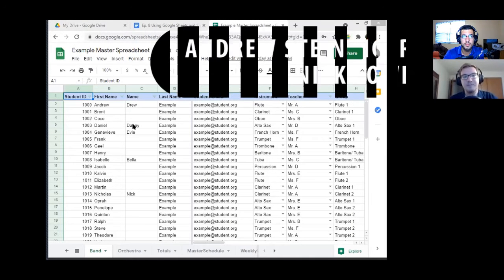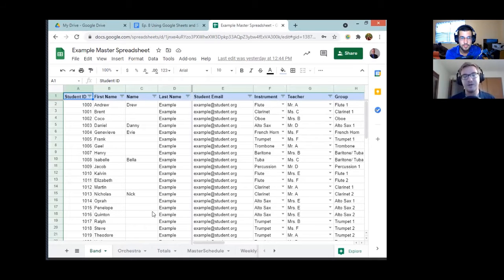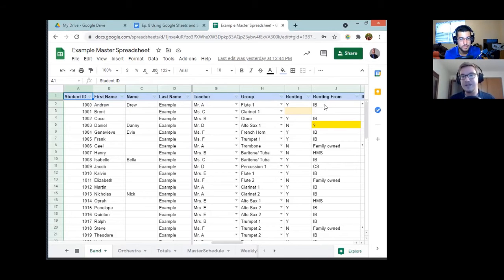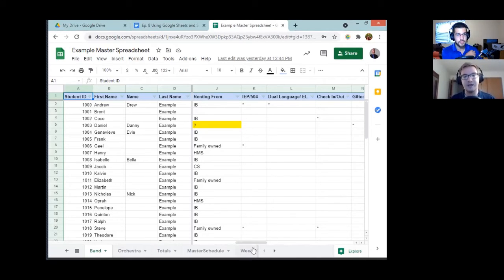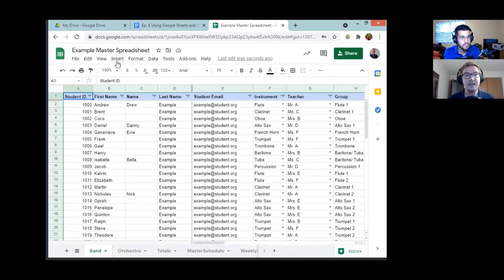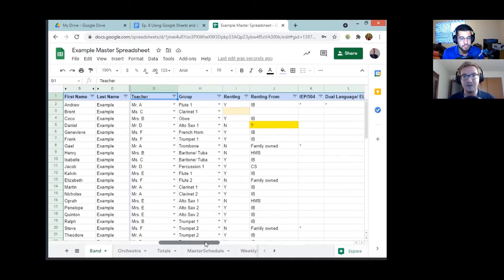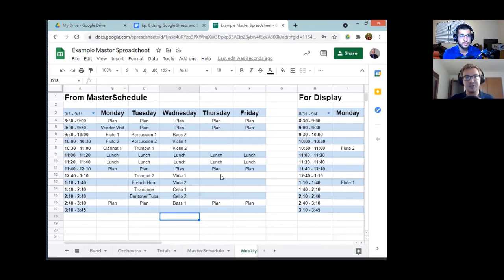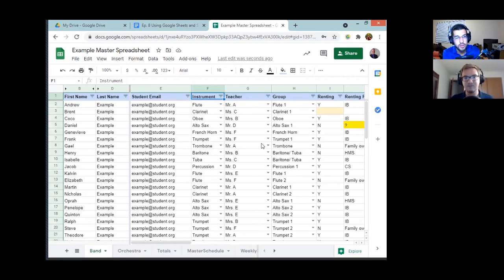IGT Ep8 Google Sheets Part 1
In this series of episodes, we take an in depth look at some of the functionality & organization Google Sheets (or any digital spreadsheet platform) can provide to the classroom. Nick shows what system he has developed and how some of his additions have impacted his developing program. Part 1 takes a look at utilizing various formulas and data tables to develop an efficient Scheduling, Lesson Group, and General Information system.

0:00 Introduction & Overview
2:46 "Band" & "Orchestra" Sheets
10:03 Filters
12:00 Conditional Formatting
14:44 Data Validation
18:26 "Totals" Sheet
20:54 =SUM
25:23 =COUNTIFS
33:02 Conditional Formatting 2
35:08 COUNTIF
38:46 "MasterSchedule"
44:55 Named Ranges
46:04 "WeeklySchedule" Sheet
47:42 =Query
53:54 Printing
55:02 Other Sheets